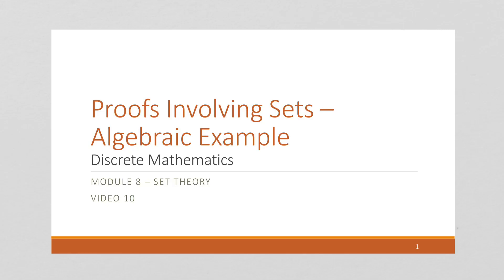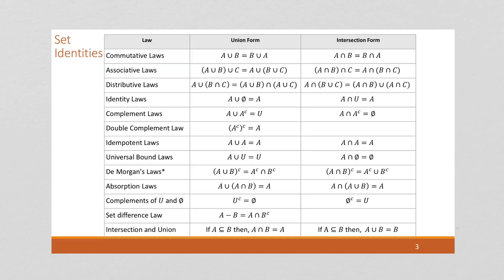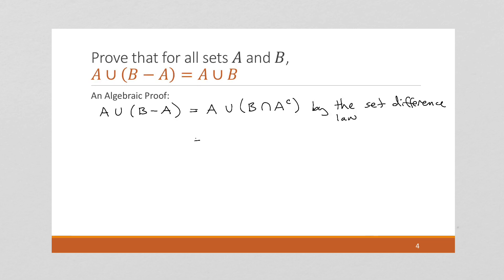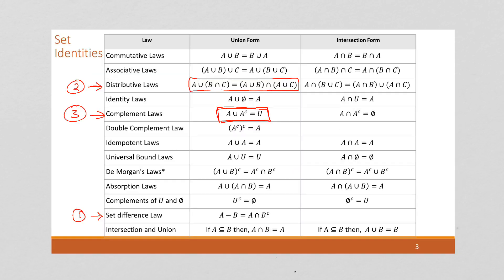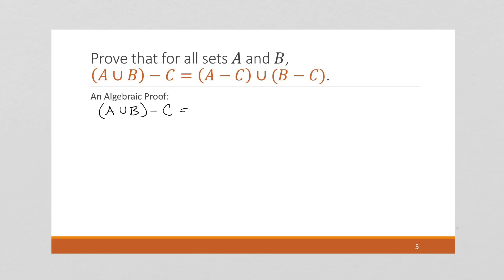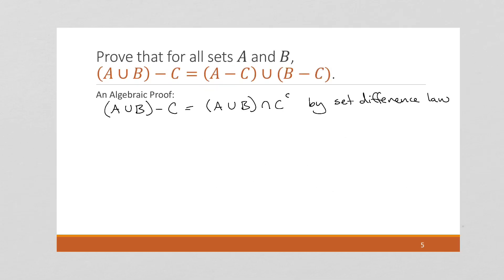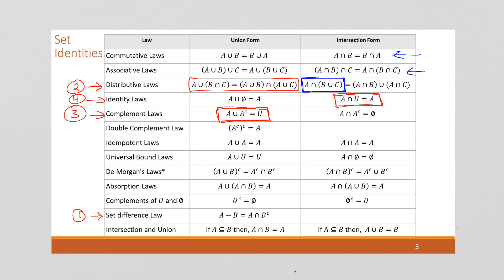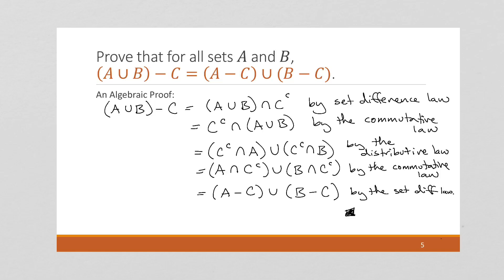M8 V10 Proofs Involving Sets - Algebraic Example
Discrete Mathematics
Module 8 - Set Theory
Video 10 - Proofs Involving Sets - Algebraic Example